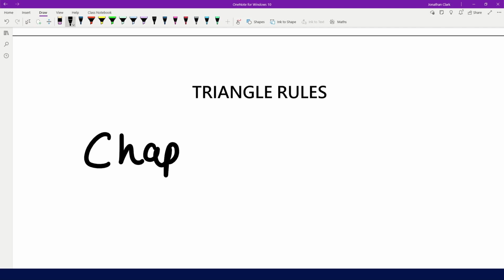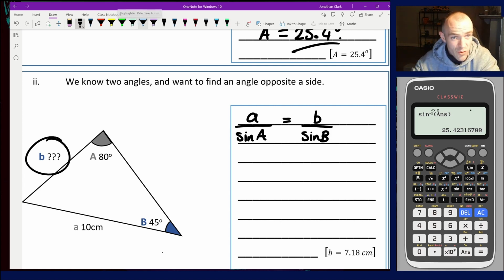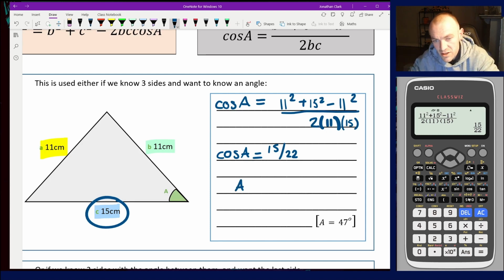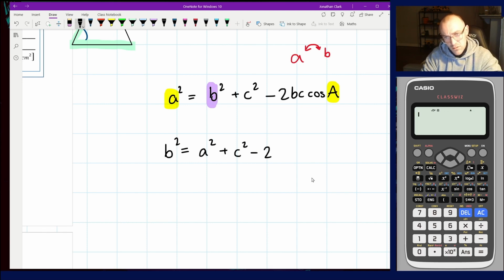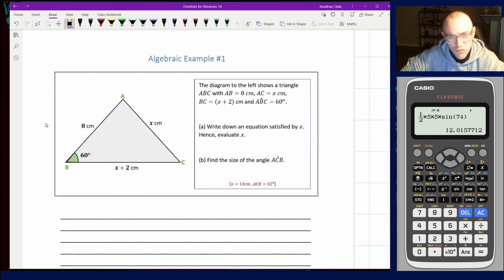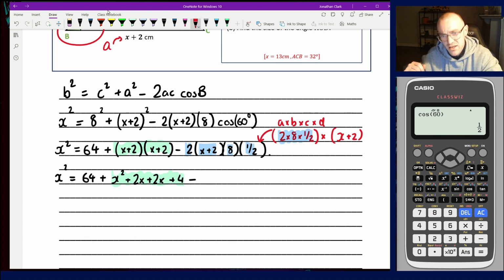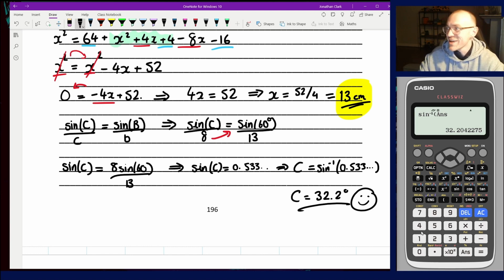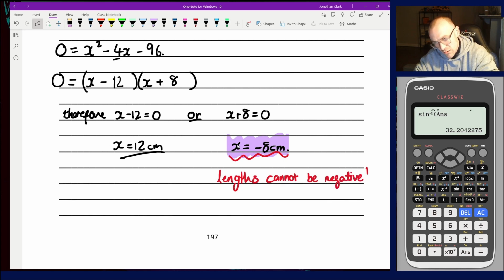AS Maths - Triangle Rules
00:00 Introduction
00:30 Sine Rule
5:50 Cosine Rule
12:20 Tips
13:58 Deciding when to use each rule
15:34 Area of Triangle
17:35 Break
17:38 Algebraic Example 1
27:20 Algebraic Example 2